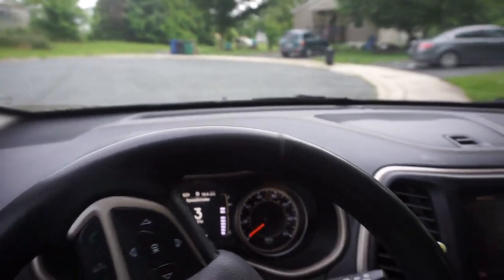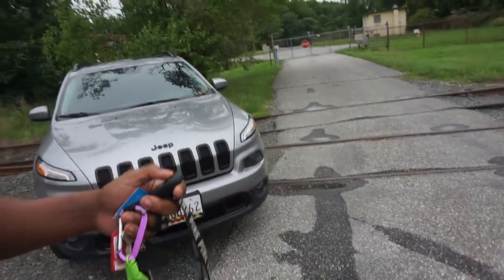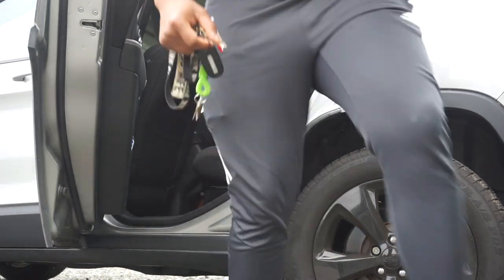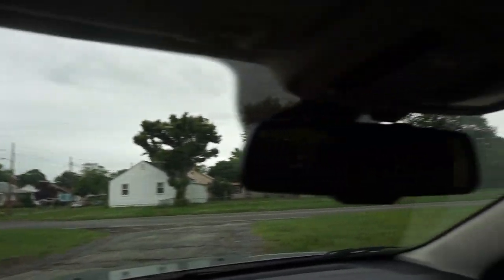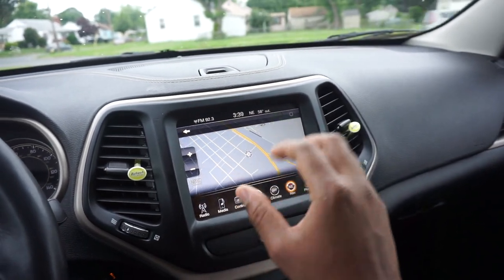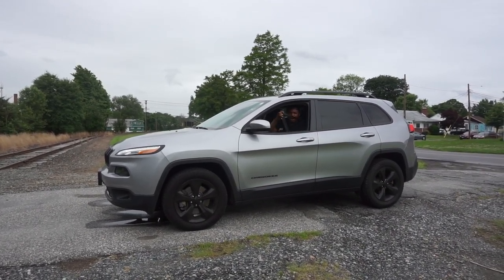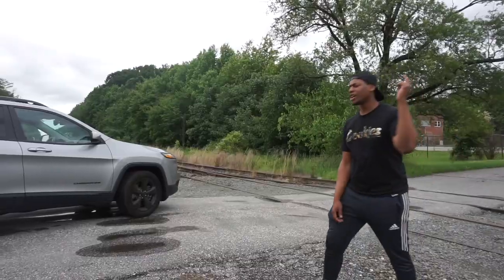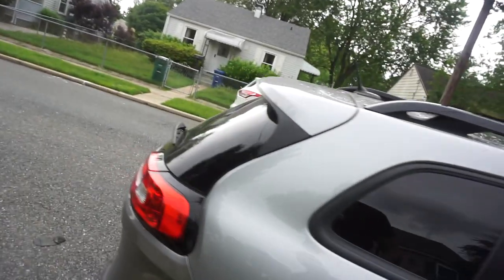Living with a Jeep Cherokee.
decided to take my little sisters cherokee out for a drive. not typical Slowspeed but whatever..